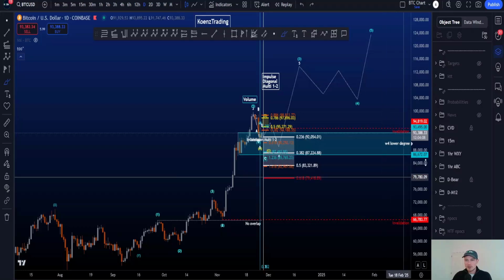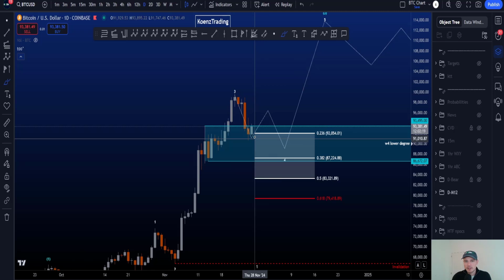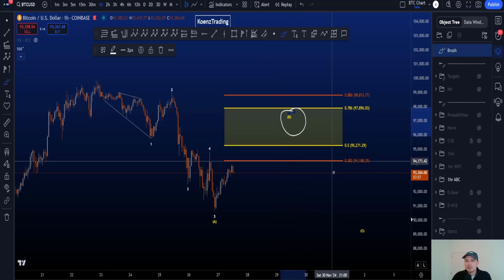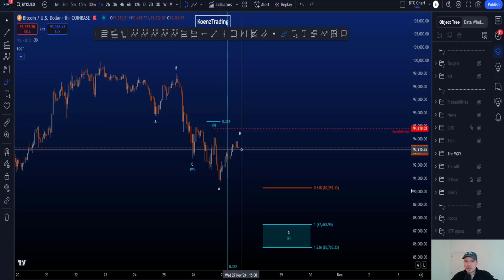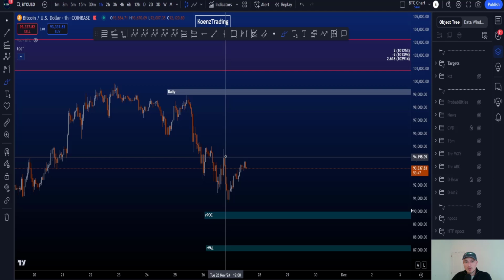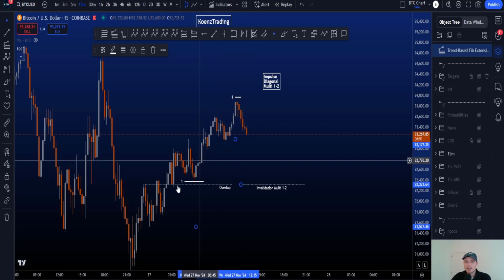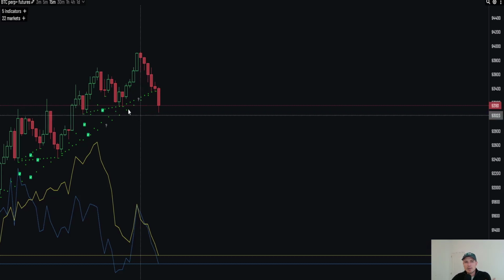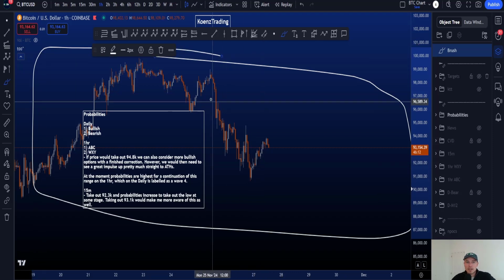Better Be Prepared For What's Next | Bitcoin Elliott Wave Analysis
▶ TIMESTAMPS
0:00 Daily Bullish Scenario (update)
2:47 Daily Bearish Scenario (same)
3:36 1hr Zigzag Scenario (update)
4:45 1hr WXY Scenario (update)
6:24 Support
7:04 What Bulls Want To See (new)
7:43 15m Scenarios (new)
10:33 CVD Divergences (update)
11:20 News
11:40 Probabilities

See my email in the channel description!